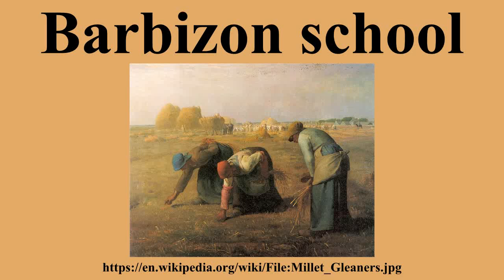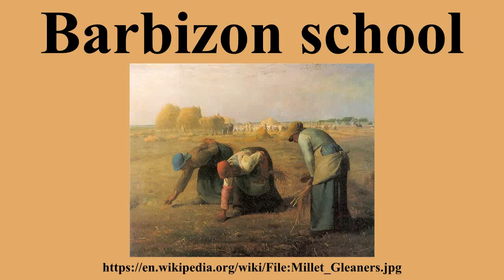Barbizon school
Ad-free videos.

The Barbizon school of painters were part of an art movement towards Realism in art, which arose in the context of the dominant Romantic Movement of the time.The Barbizon school was active roughly from 1830 through 1870.It takes its name from the village of Barbizon, France, near the Forest of Fontainebleau, where many of the artists gathered.Some of the most prominent features of this school are its tonal qualities, color, loose brushwork, and softness of form.

---Image-Copyright-and-Permission---
About the author(s): Jean-François Millet (1814–1875) Alternative names Jean-François Millet (II) Description French painter Date of birth/death 4 October 1814 20 January 1875 Location of birth/death Gruchy near Cherbourg (Manche) Barbizon Work location Barbizon Authority control VIAF: 59179782 ISNI: 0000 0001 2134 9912 ULAN: 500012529 LCCN: n50033212 NLA: 35353608 WorldCat
Author(s): Jean-François Millet
---Image-Copyright-and-Permission---